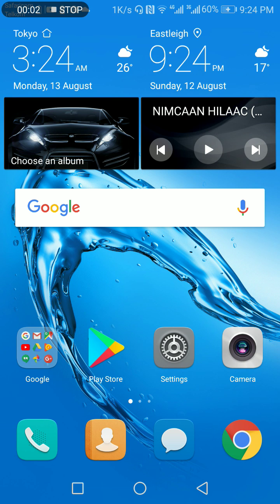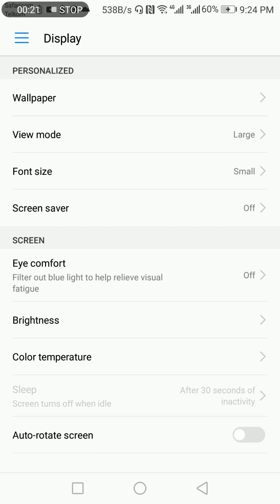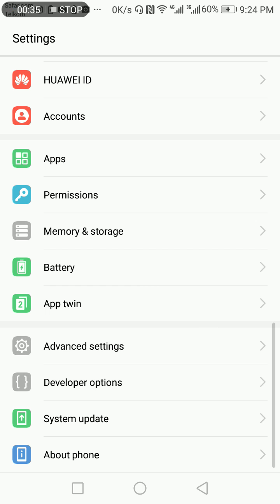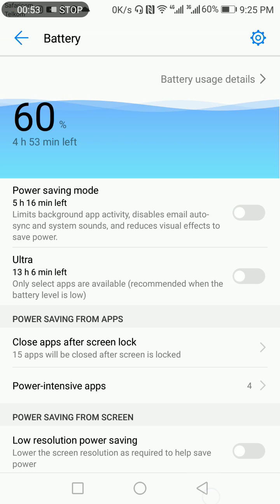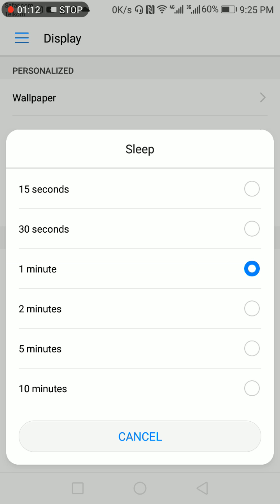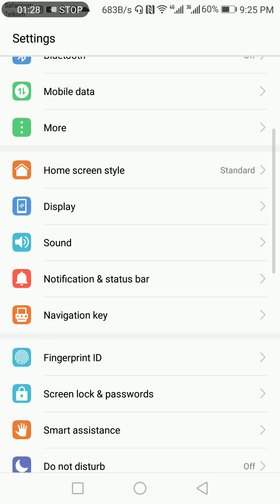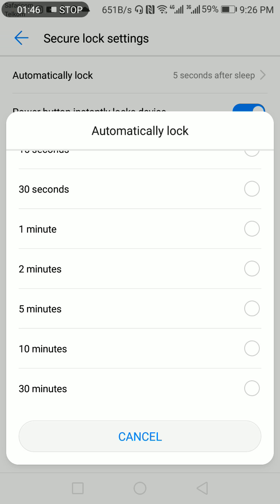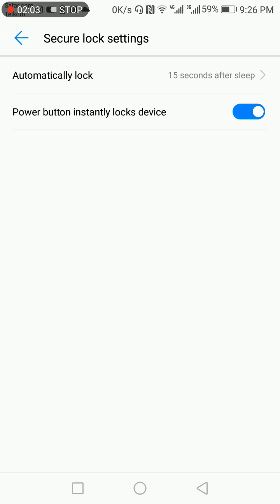How to change the Screen Timeout and the Lock Screen Timeout on Huawei Nova Plus